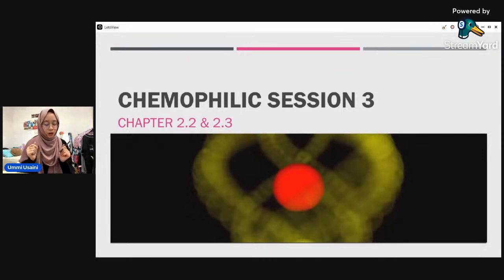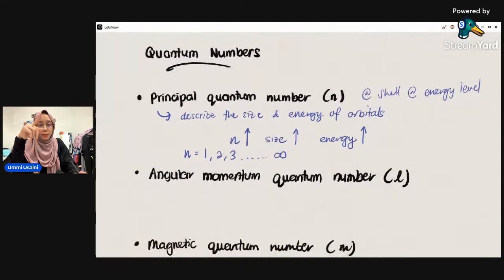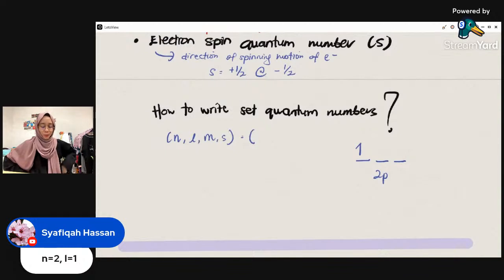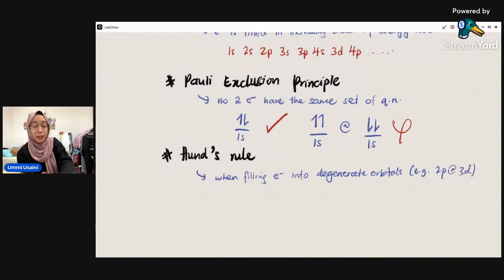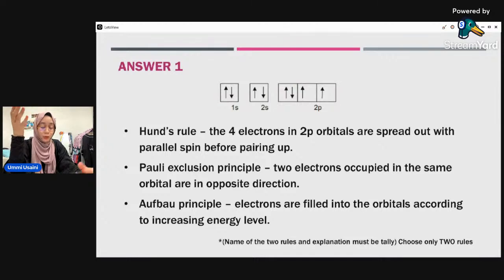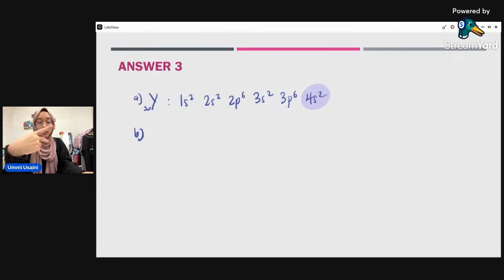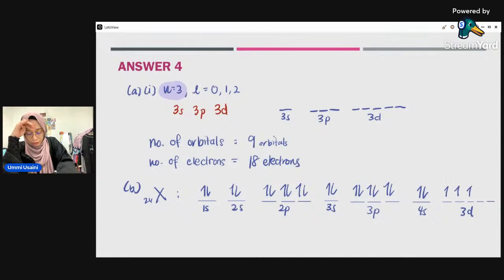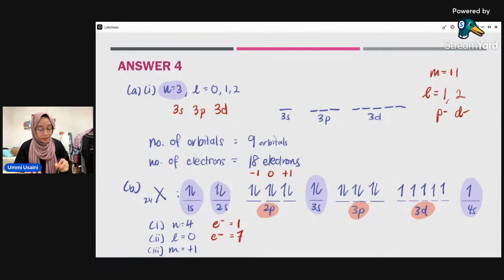Chemophilic Siri 3: Atomic Structure (2.2 & 2.3)